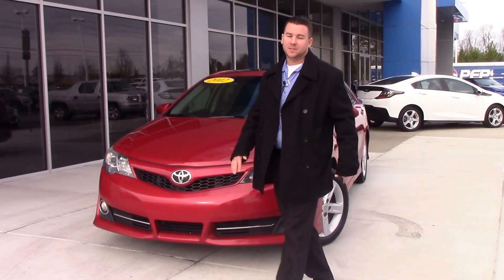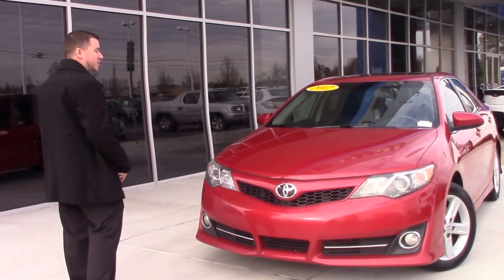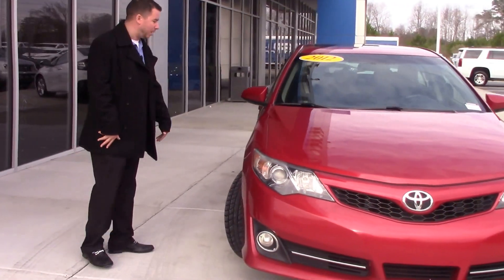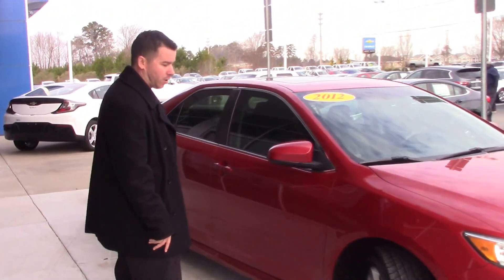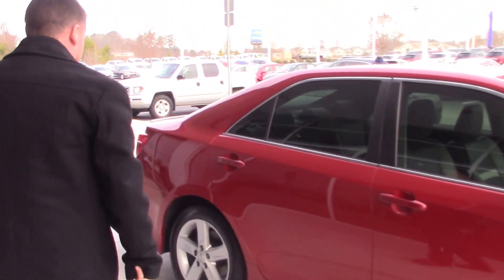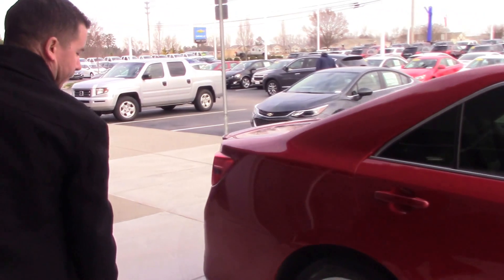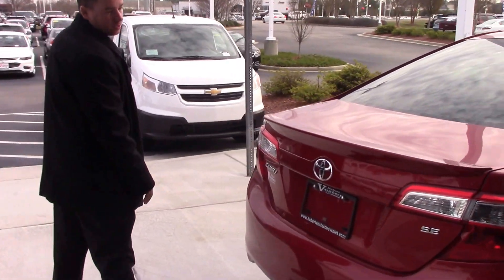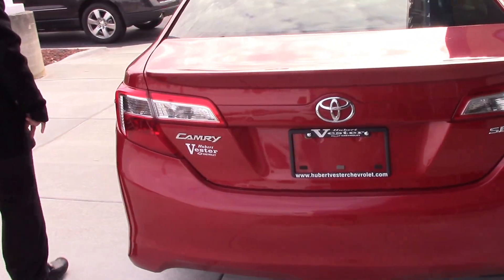2012 Toyota Camry SE Wilson, NC Walkaround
A clean, sleek Camry with tons of space for the best Christmas road trip!

AM/FM stereo w/CD player -inc: MP3/WMA capability, aux audio jack, USB input w/iPod connectivity & control, auto sound leveling, (6) speakers, BLU Logic hands-free phone system